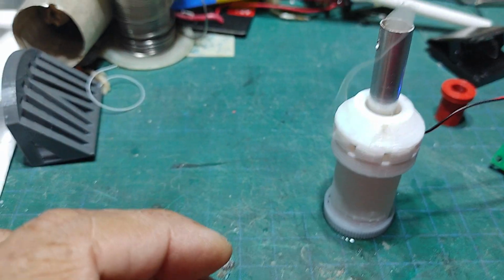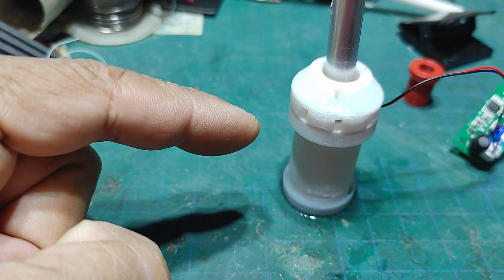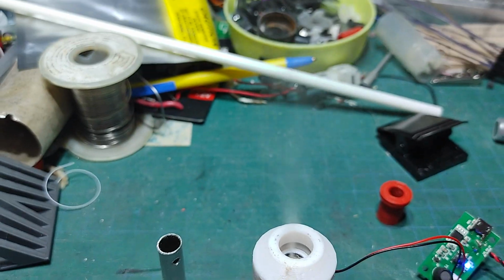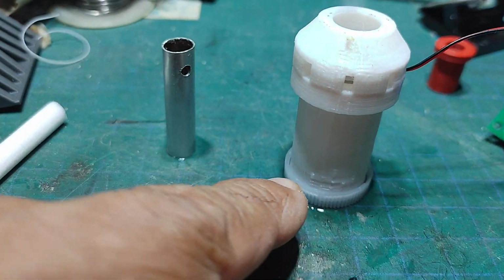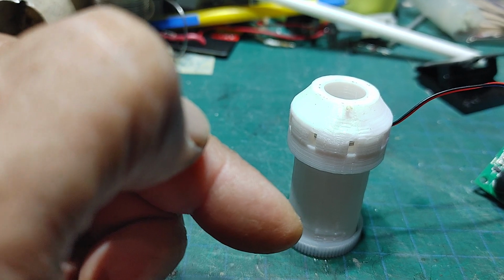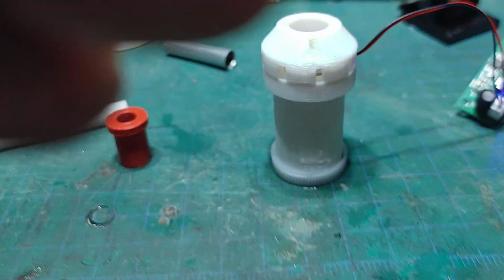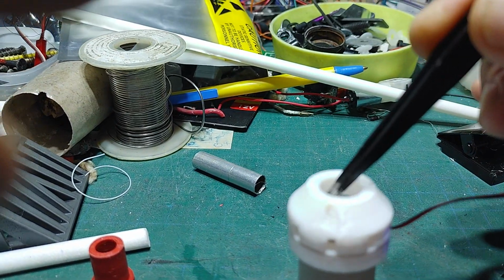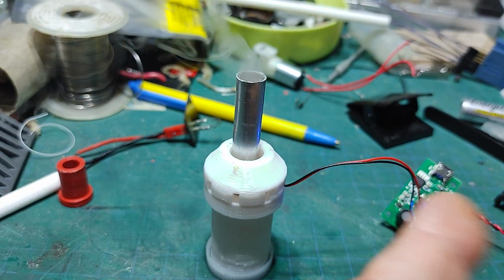DIY AWESOME Realistic Smoke Engine for Scale Model Trains